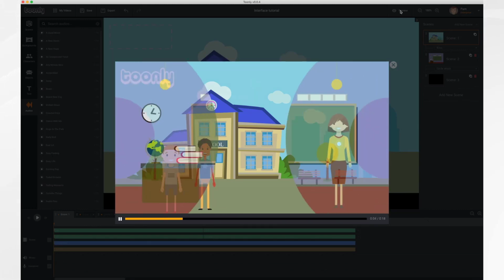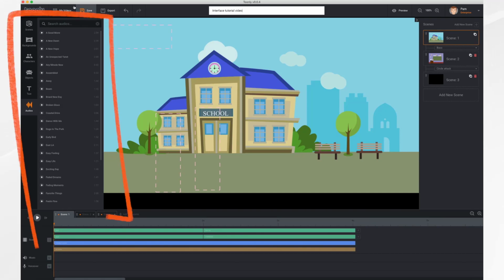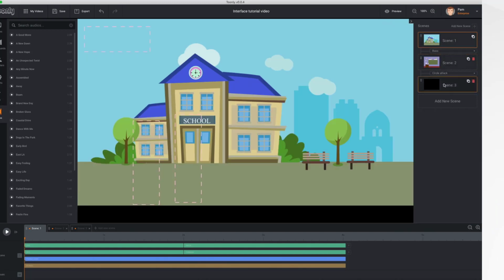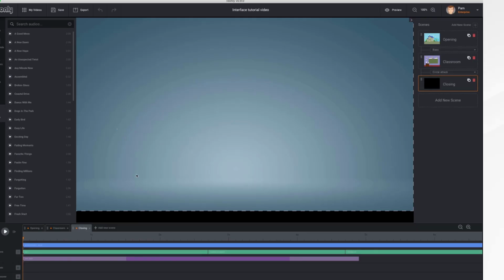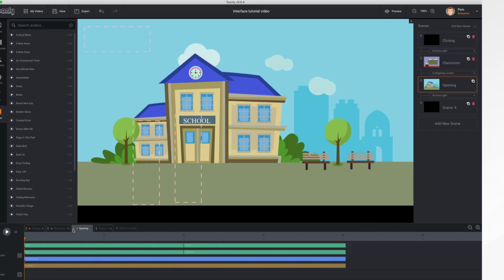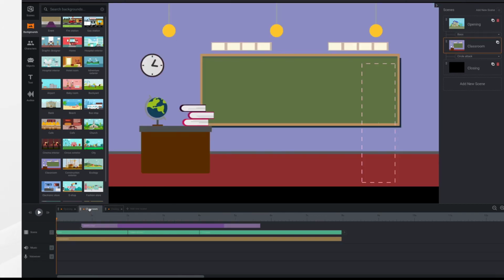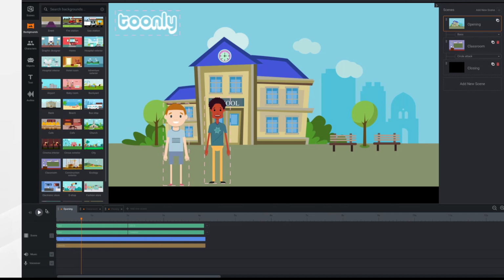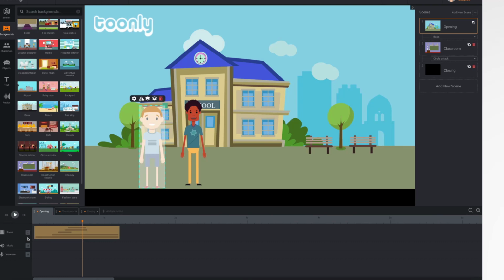The Interface Tour | Toonly Tutorials